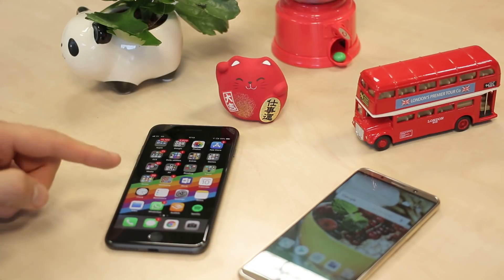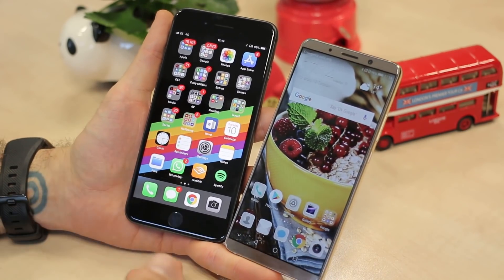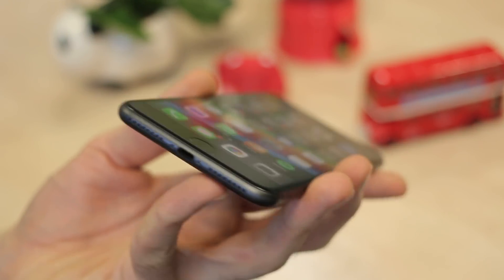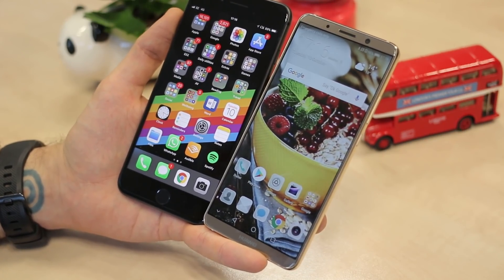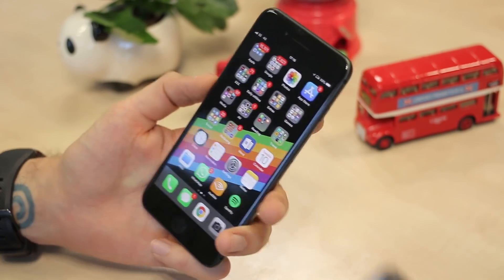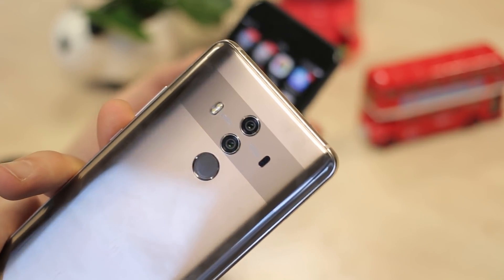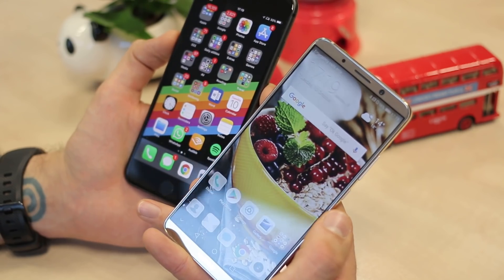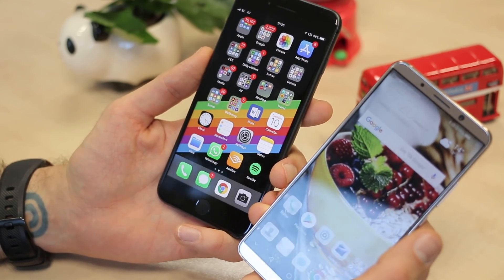Huawei Mate 10 Pro vs iPhone 8 Plus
Should you buy the Huawei Mate 10 Pro or iPhone 8 Plus? That's your decision, but you should definitely watch our comparison before jumping to any conclusions. Huawei wins on design and screen, Apple's iOS is a bit more seamless than EMUI, though the Mate 10 Pro does ship with the latest version of Android.